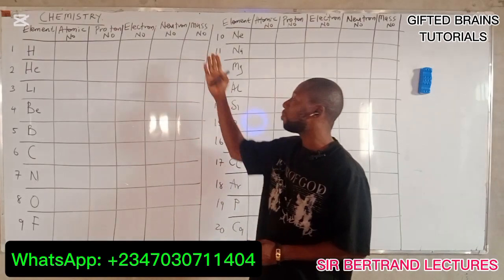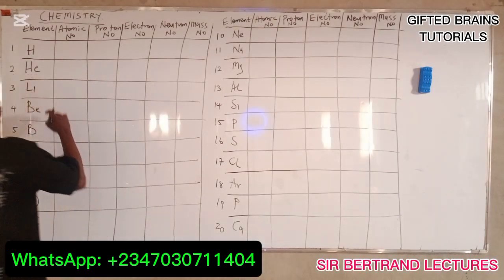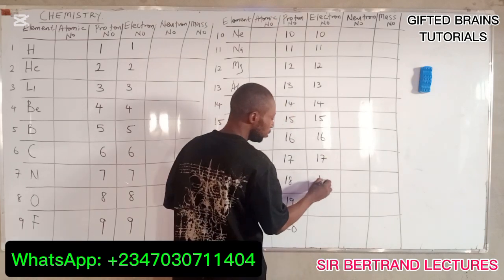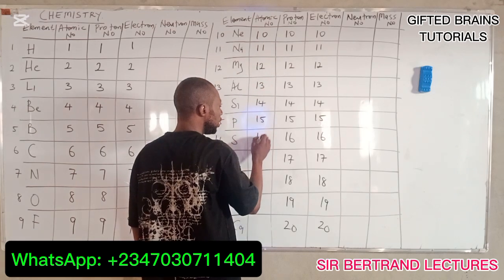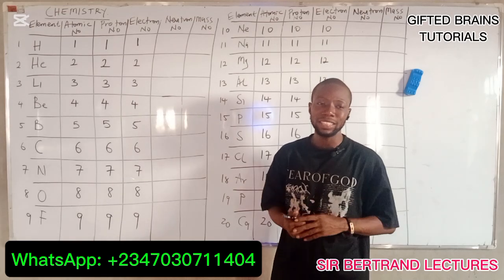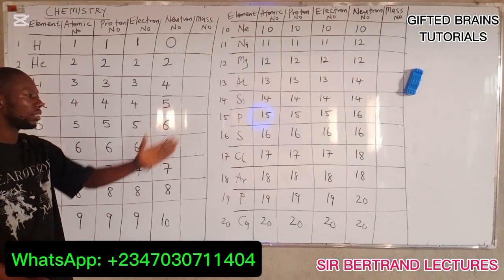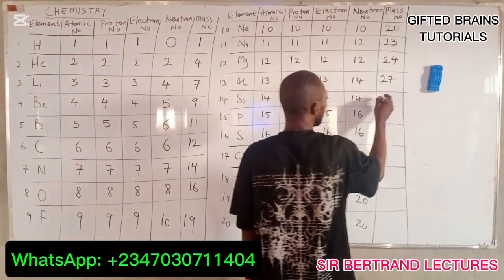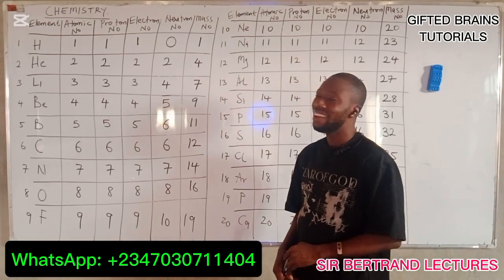Atomic Mass Number